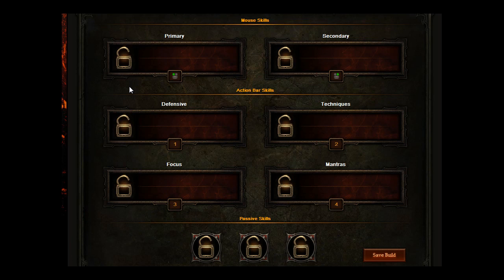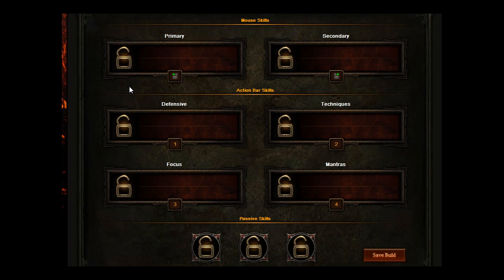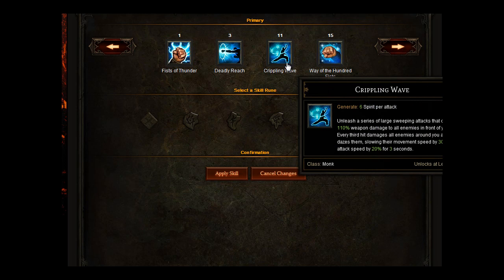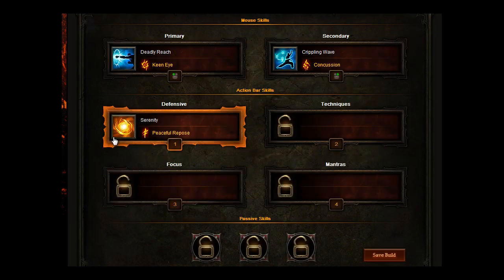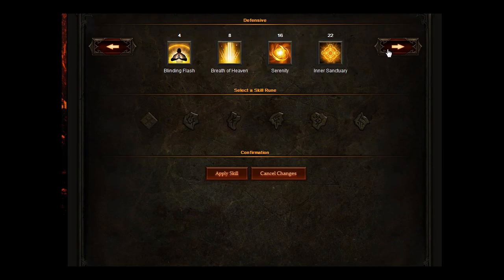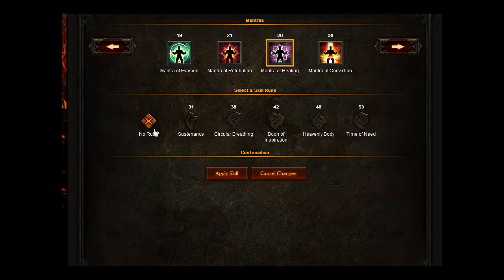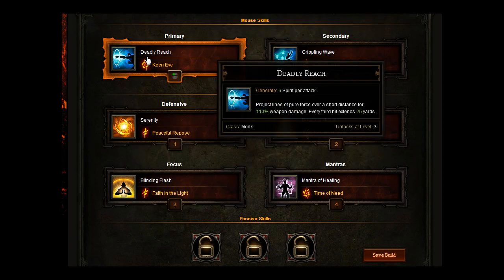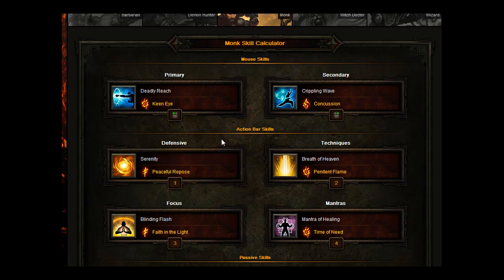Diablo 3 Monk "Inferno Master" Build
This build will help you if you are taking on Inferno with the Monk. You have good spirit regen and plenty of skills in the arsenal to stop getting overwhelmed.